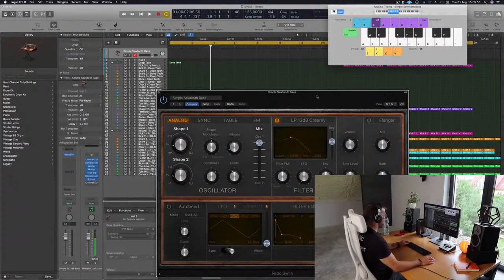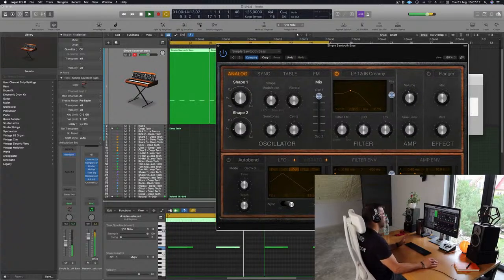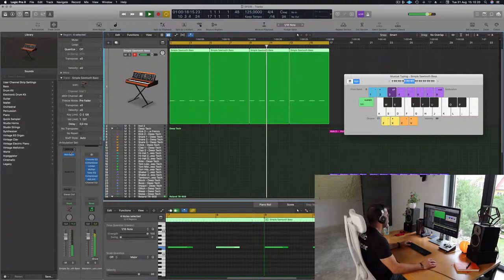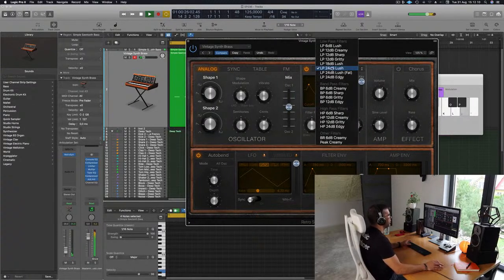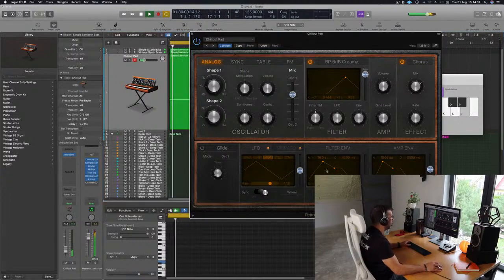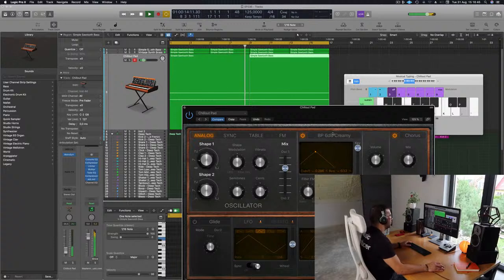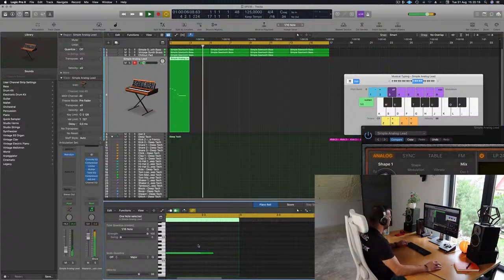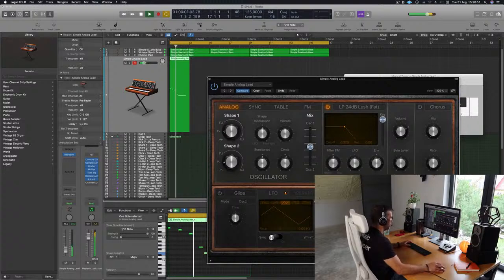How to use ADSR to make techno + Logic Pro X Template | Live Electronic Music Tutorial #250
🔥 Master ADSR Synthesis for Techno with Logic Pro X Template!
In Episode #250 of our Live Electronic Music Tutorials, we attack the art of ADSR synthesis to craft techno sounds from scratch. Using Logic Pro X and the Retro Synth, we’ll explore how Attack, Decay, Sustain, and Release shape subtractive synthesis for bass, brass, pads, and leads. Watch this free tutorial and download the Logic Pro X template to practice at your own pace!

What You'll Learn:
Apply ADSR to create a bass sound
Use amplifier and filter envelopes for brassy and rising synths
Design a slow-opening pad and a techno lead
Understand subtractive synthesis for techno production
Elevate your sound design with Logic Pro X

Chapters:
0:00 How to Use ADSR to Make Techno
2:38 Recording a Bass Sound and Applying ADSR
3:52 Using the Amplifier Attack Envelope
4:55 Using the Amplifier Sustain
5:48 Creating a Brassy Sound with the Filter Envelope
8:30 Creating a Smooth Rising Synth Using ADSR
10:09 Creating a Pad That Opens Slowly
16:30 Recording and Editing a Lead
18:20 Final Thoughts

Free Learning: Study anytime, anywhere at your own pace.
ADSR Mastery: Use Logic Pro X Retro Synth to create techno sounds.
Hands-On Practice: Download the template to refine your skills.